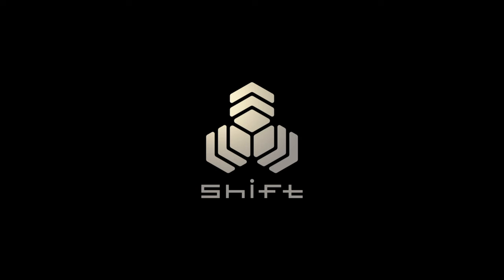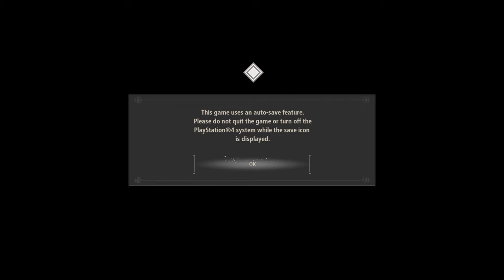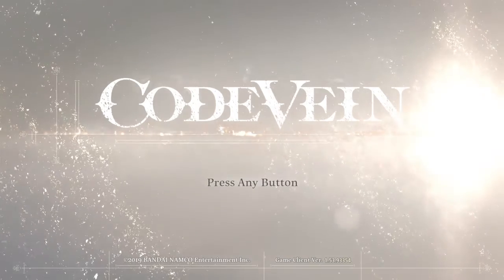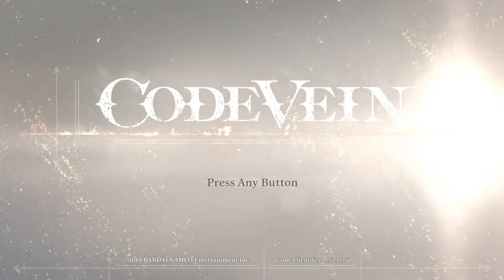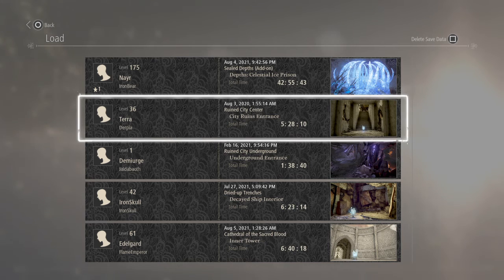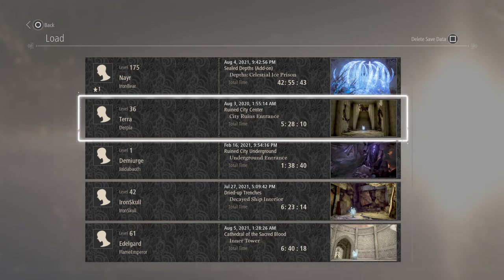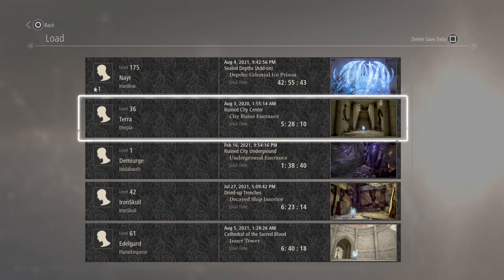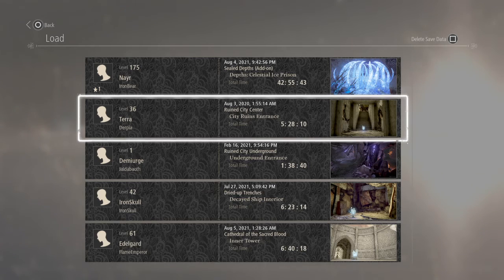[Random] SWING YOUR ARMS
FROM SIDE TO SIDE